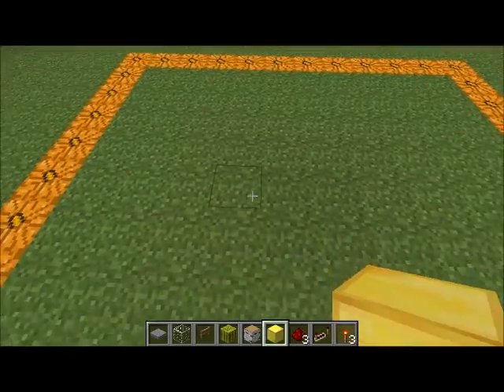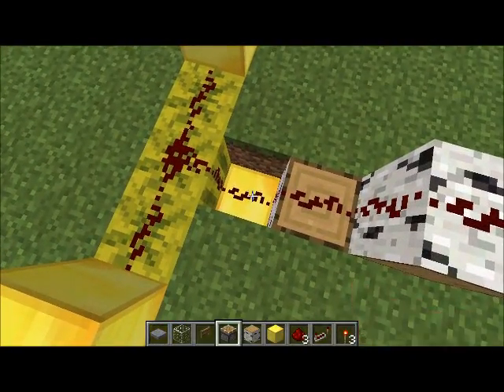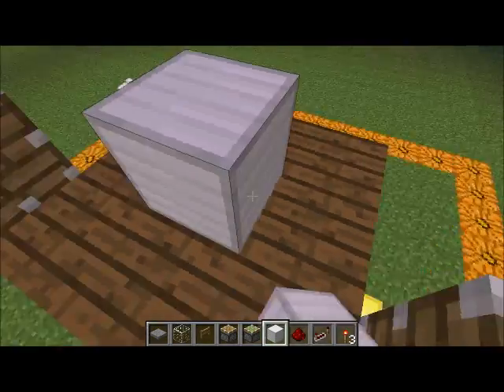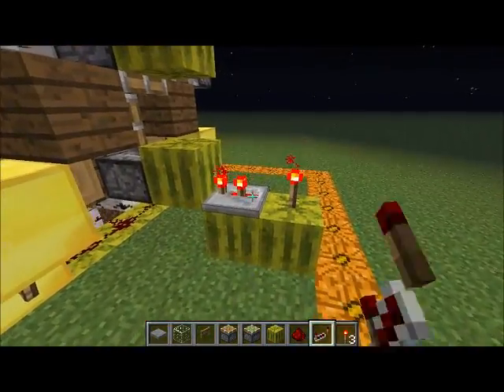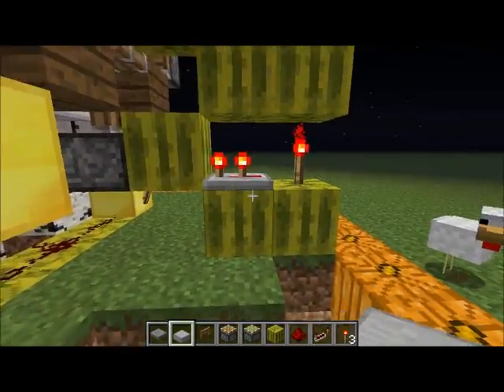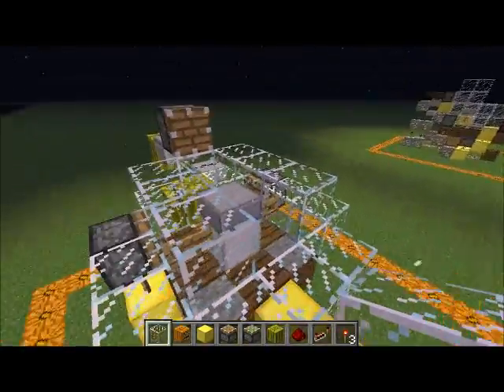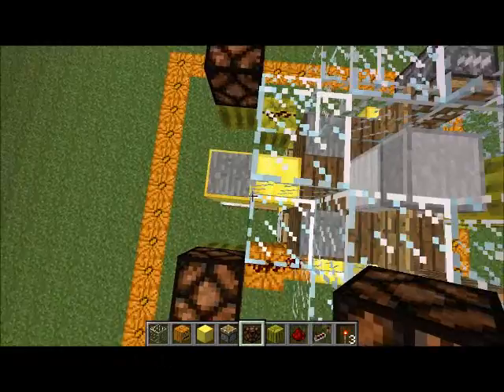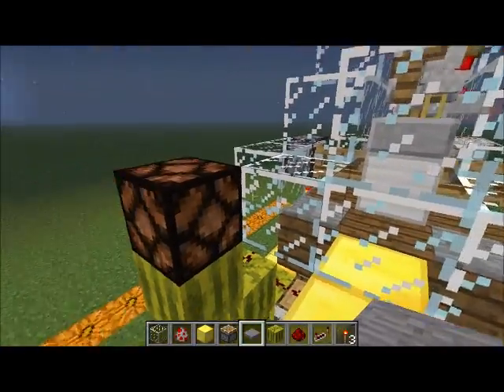Chicken Oracle - Block by Block Tutorial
First tutorial, I'll teach you how to build my chicken oracle design block by block.

Guys the audio is messed up, I be workin' on some new headgear and a clearer louder microphone.

Peace ;)